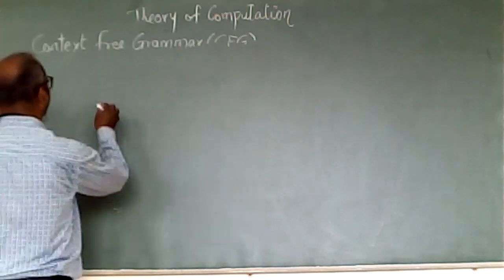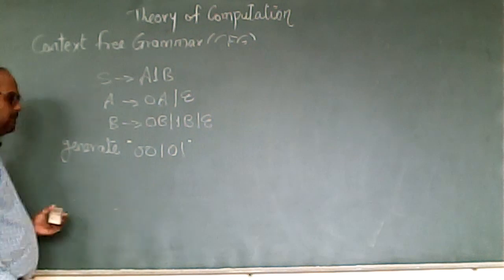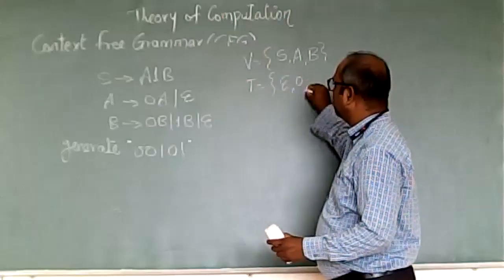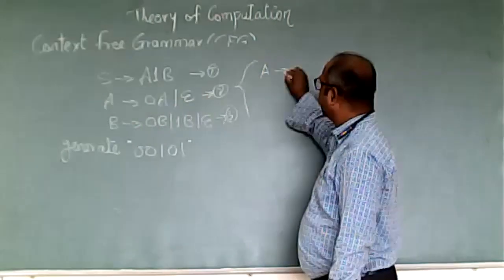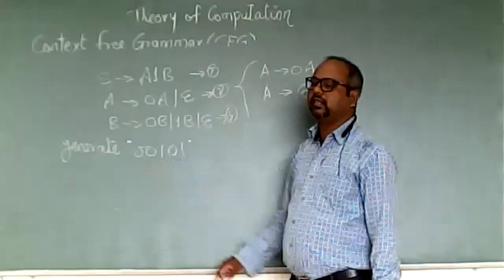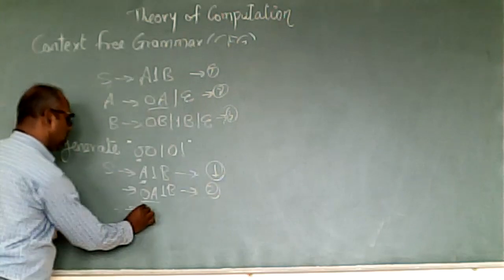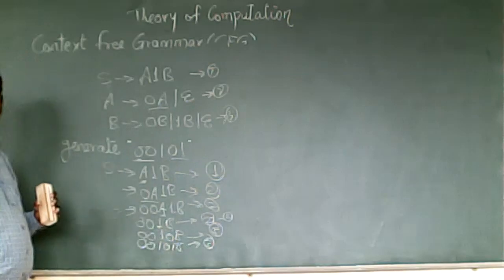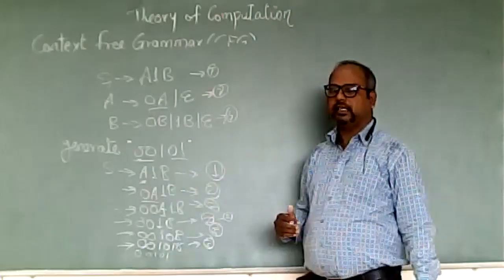Context Free Grammar Example_1_by Prof. Vikas Nandgaonkar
Context Free Grammar Example_Part_1